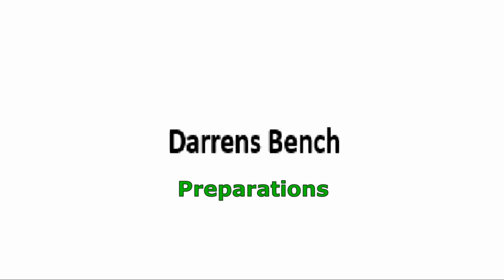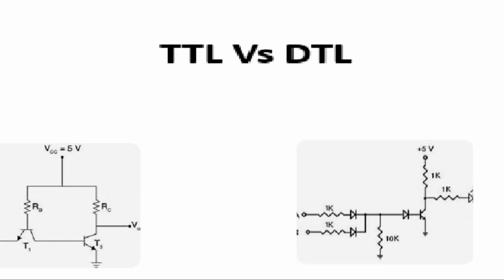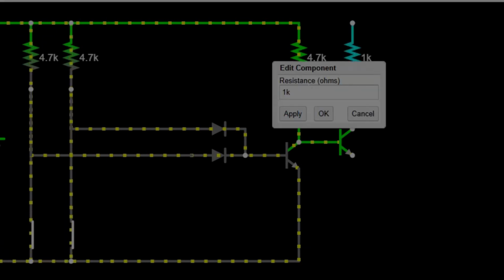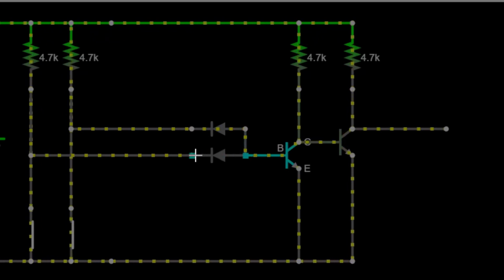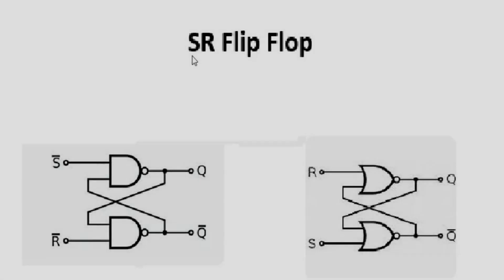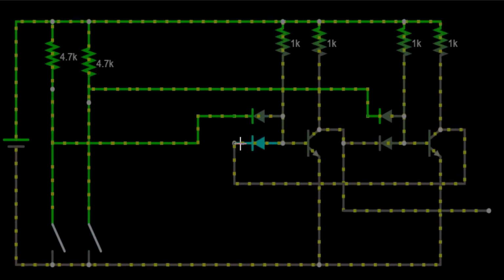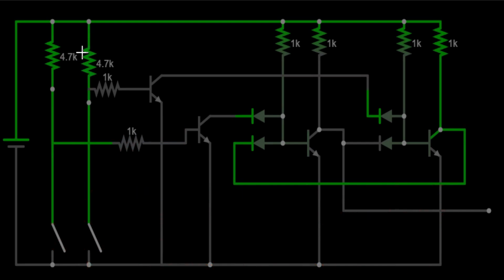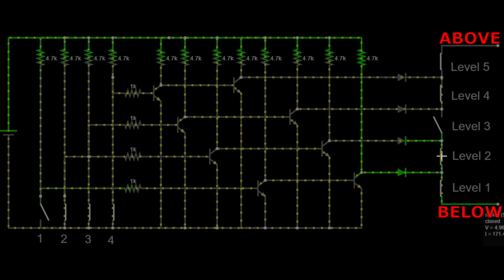Diode-Transistor Logic - Introduction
Curious about how to build logic circuits with transistors? In this video, I explore the design and simulation of a fully transistorized elevator controller — no microcontrollers, just old-school logic!

Inspired by channels like @UsagiElectric  and @mrmattandmrchay , I dive into DTL logic using bipolar transistors, create basic gates (AND, OR, NAND, NOR), build an SR flip-flop, and simulate elevator logic including floor selection and motor direction control.

🛠️ Perfect for electronics hobbyists, retro computing fans, and anyone interested in logic design without ICs!

🔍 Topics Covered:

Bipolar vs FETs

Open Collector vs Totem Pole

DTL Logic Basics

Flip-Flop Design

Elevator Call and Motor Logic

📺 Watch now to see how far you can go with just transistors and diodes!

Chapters:
0:23 Introduction to the project
1:55 Important Decisions about the type of logic to use
4:45 Falstad simulation - NOR Gate
5:47 Falstad simulation - OR Gate
6:44 Converting an OR gate to an AND gate using DeMorgans Theorem
7:48 Falstad simulation - AND Gate
9:14 Falstad simulation - NAND Gate
9:34 SR Flip Flop explanation
10:04 SR Flip Flop Schematic
10:35 Falstad simulation - SR Flip Flop
14:51 Elevator Floor Selection Logic explanation
16:58 Motor Control and Mutual Exclusion Circuit